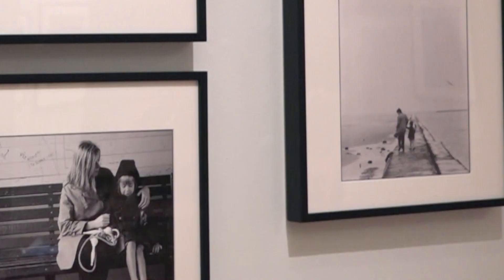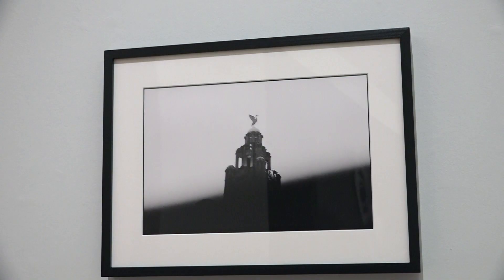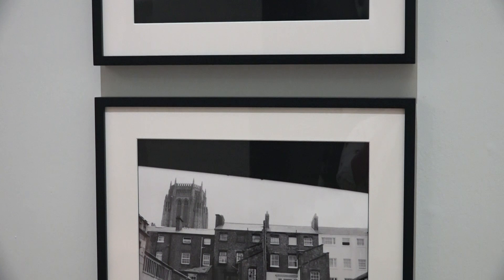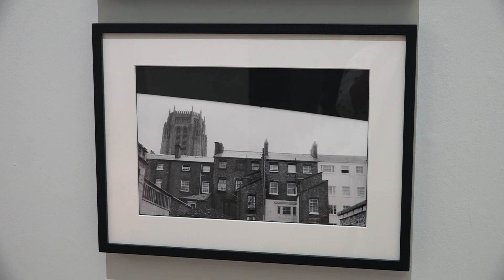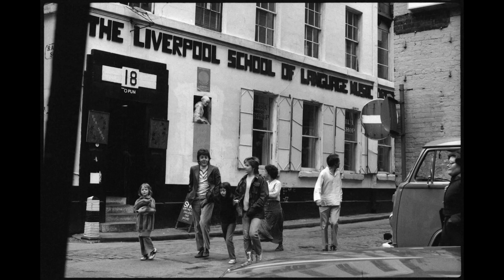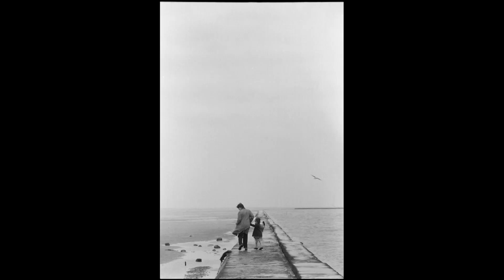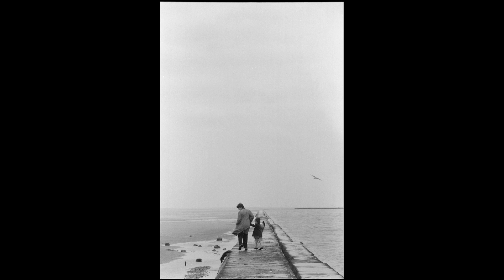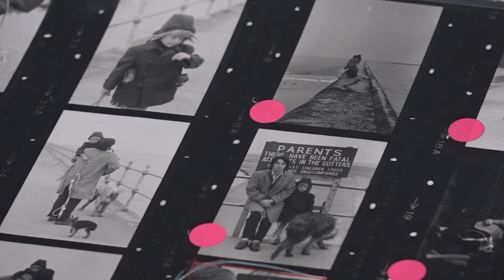Linda McCartney Retrospective: exclusive Liverpool images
Exclusive never-displayed before photos of Liverpool and Wirral are on show in the Linda McCartney Retrospective exhibition at the Walker Art Gallery. See familiar landmarks through Linda's eyes and find out how she brought her pioneering vision to Paul's home town, in this insight from Sarah Brown, Photographic Curator at the Linda McCartney Archive.
The Linda McCartney Retrospective exhibition is at the Walker Art Gallery until 10 January - don't miss it!